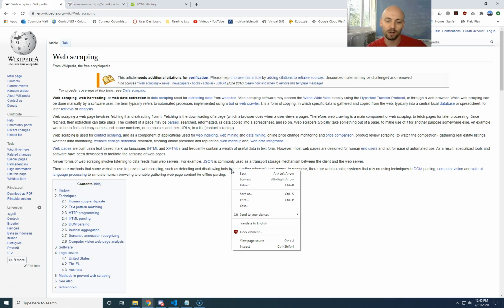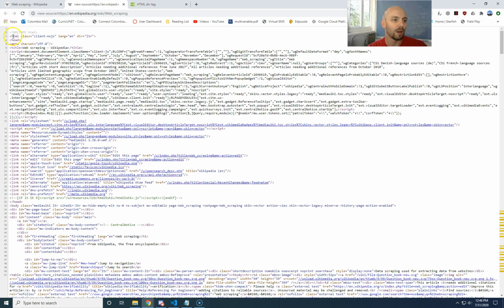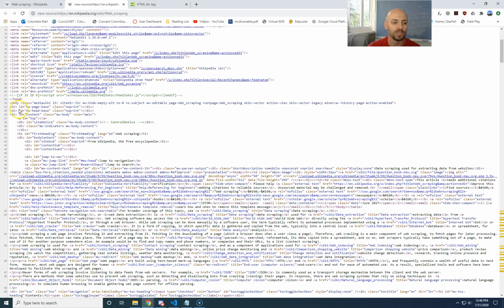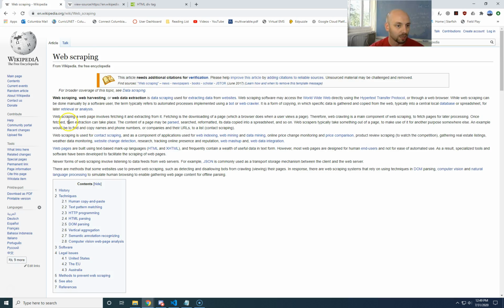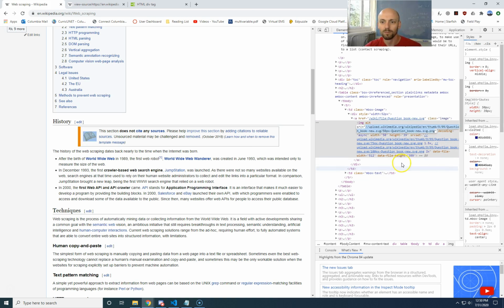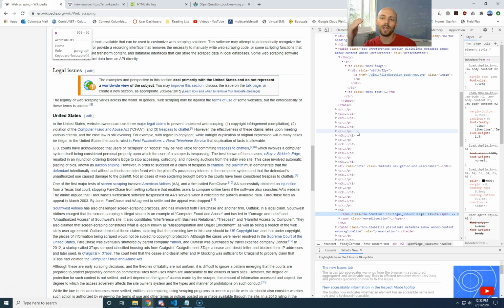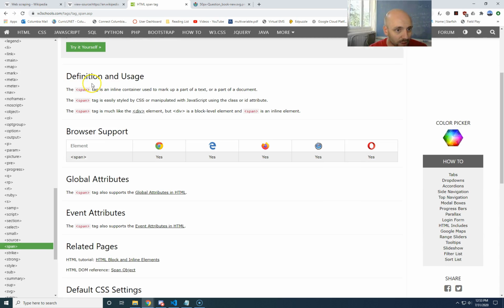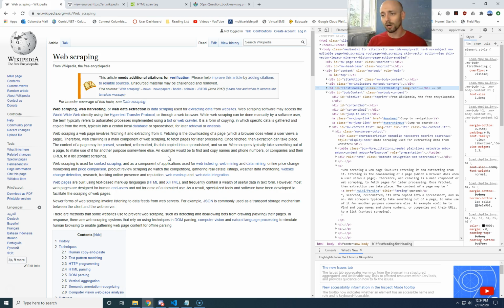HTML crash course